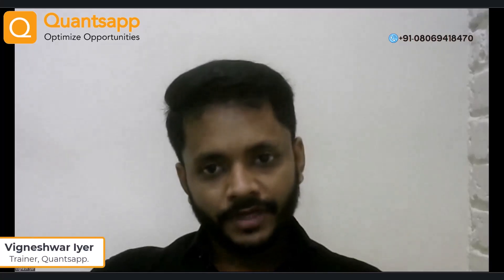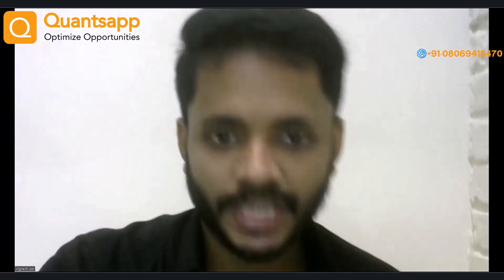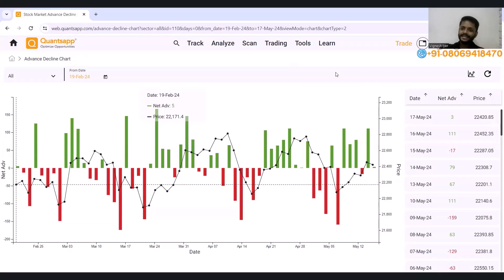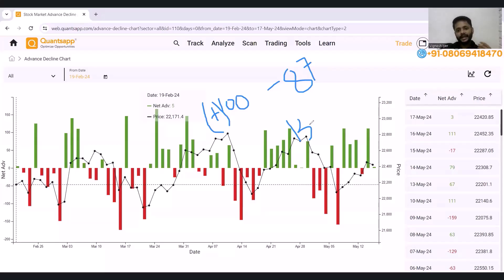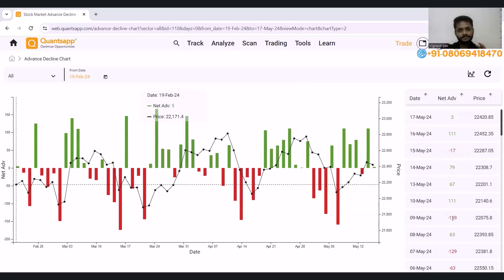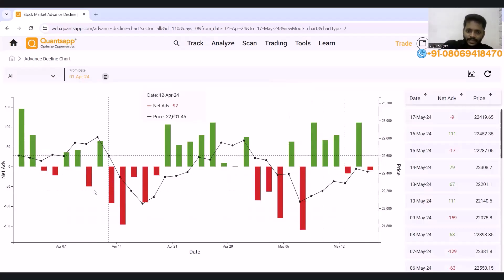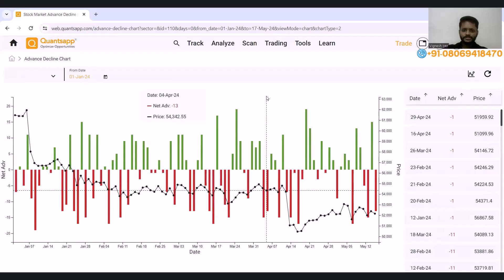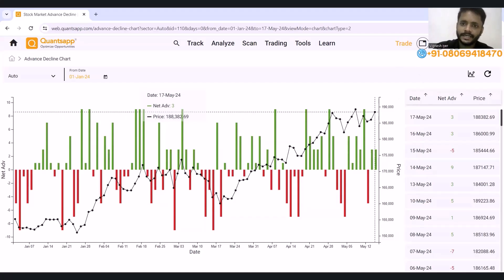Understand the overall sentiment using Advance decline tool (தமிழில்)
Offer: Use code QAPP
Key takeaways:
● What is advance?
● What is Decline?
● What are net advances?
● How to gauge the sentiments using Advance decline tool
  Advance: When a stock's price closes higher than the prior day's close, it is considered an advancing stock.
  Decline: Conversely, when a stock's price closes lower than the previous day's close, it is considered a declining stock.
The Net advances is calculated by taking the difference between the number of advancing stocks and the number of declining stocks. If net advances are positive and rising, while market index is also rising, it suggests that the upward trend is supported by a broad base of advancing stocks, making the trend more robust. Conversely, if the net advances are declining while the market index is rising, it may indicate that only a few large-cap stocks are driving the index higher, and the overall market breadth is weak.
 In summary, the Advance Decline chart is a valuable tool for assessing the underlying strength or weakness of a market by analyzing the breadth of stock movements. It provides additional insight into the sustainability of a trend in a market index. Quantsapp, India’s leading option analytics platform, which enables option traders and equips them with the widest range of option Trading Tools in the industry, with a goal to equip Retail Traders with intelligent Algorithms, which without putting much of knowledge or intellectual hours, they can be placed well in the market battle of Future & Options in Indian stock markets.
In this video:
00:00 Introduction
02:30 Advance decline
09:35 Conclusion